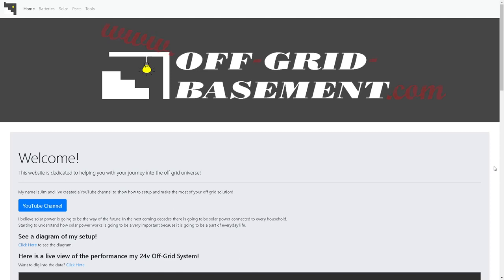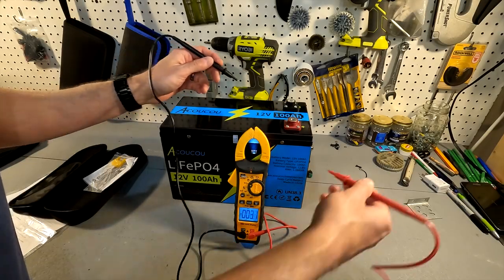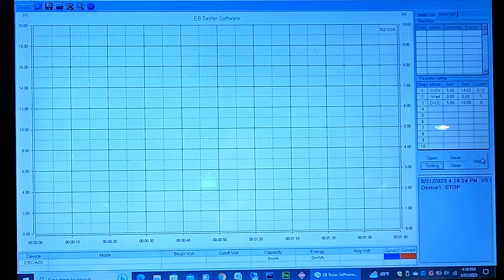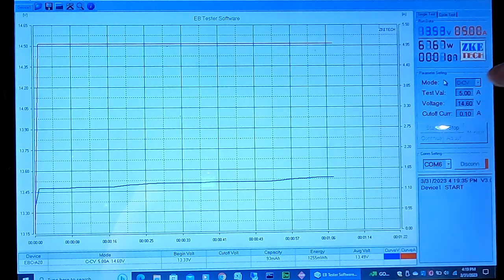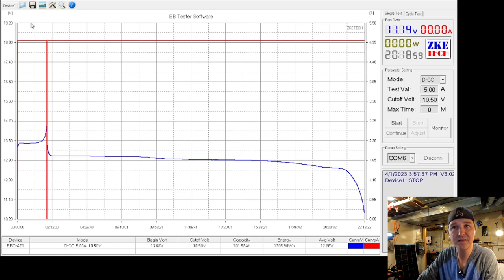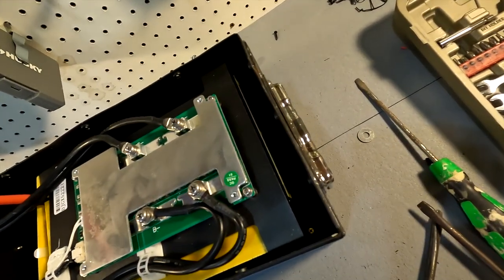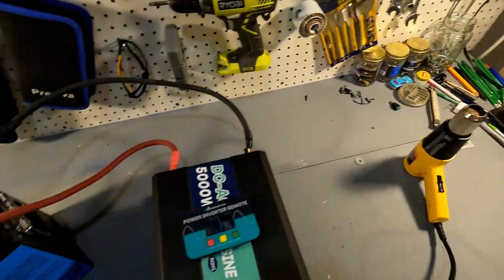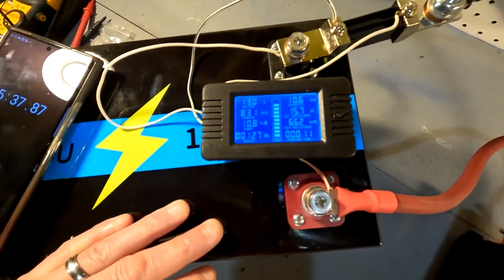Acoucou 12v 100ah lifepo4 Battery Review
The Acoucou 12v 100ah Lifepo4 battery has a lot going for it.  It has an all metal case and can power 100a discharge with no problem, but I had some issues with the battery sent to me for review.

Thanks!